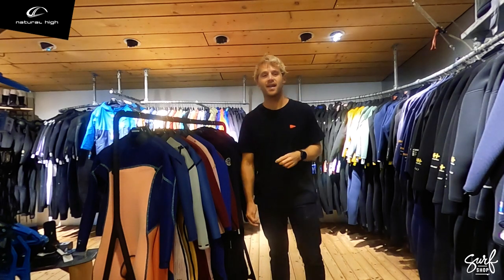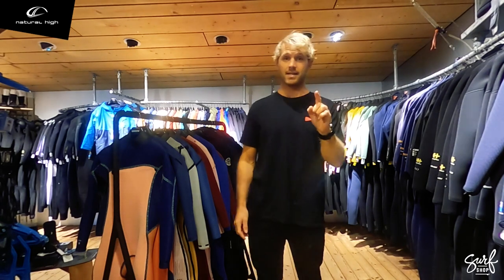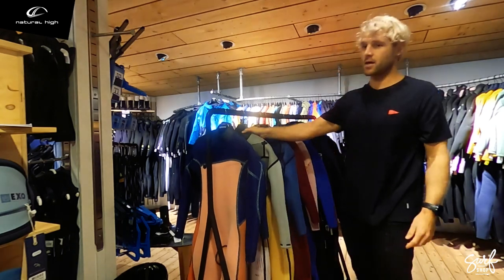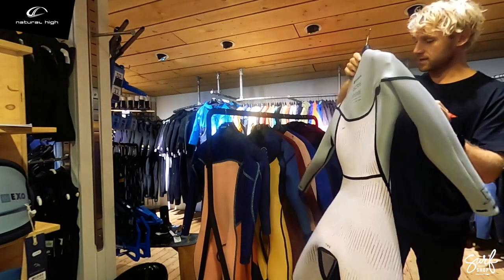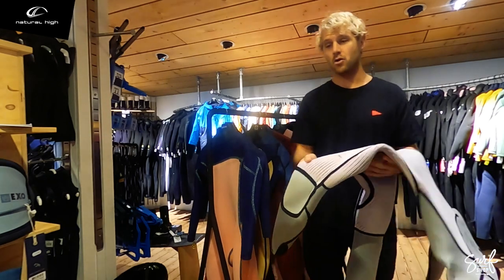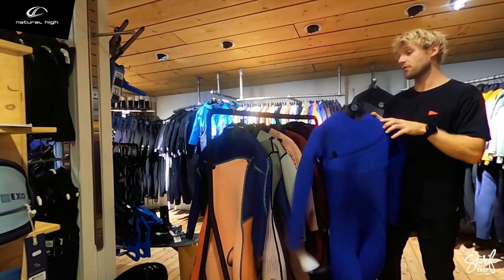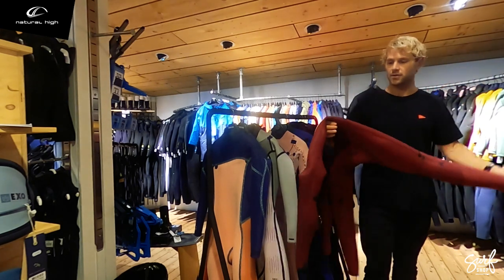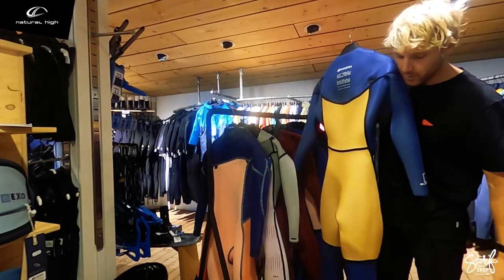Ted's Winter Wetsuit Guide [ Natural High | Surfshop ]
Here we provide you with our annual guide with our latest collection of wetsuits, and neoprene accessories. And most of all a guide to help you to choose the right gear. There is a lot coming extra in winter when you think about the accessories; boots, hoods and gloves. From our own personal experience, we describe and show you how to wear it for the most optimal experience and the less cold water flushing in.

00:00 Introduction
00:24 The Basics
04:41 What kind of Sports
05:34 When do you use it
07:34 The right size
08:29 What is your budget
09:48 In Summary